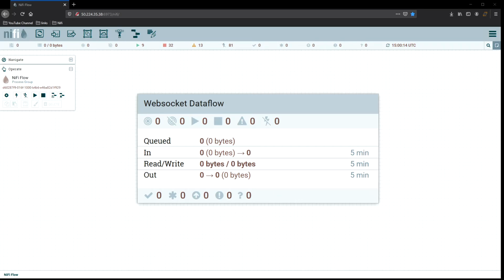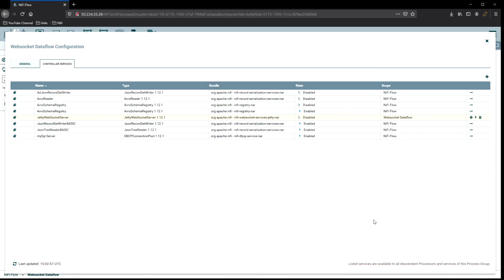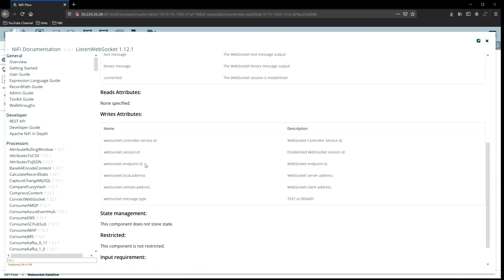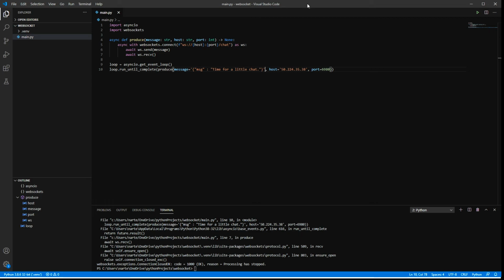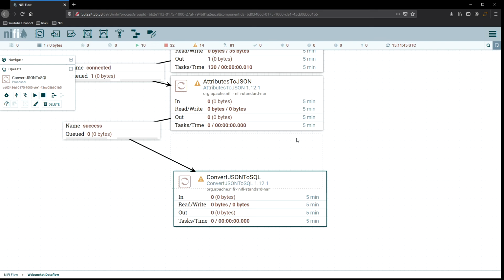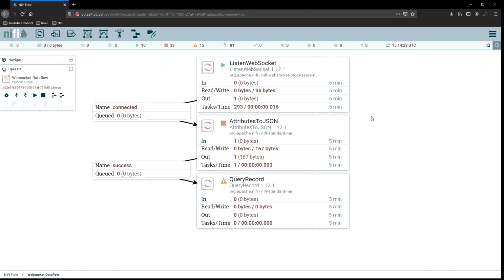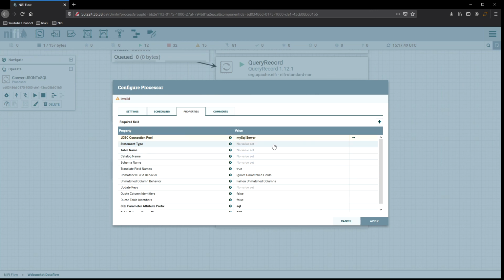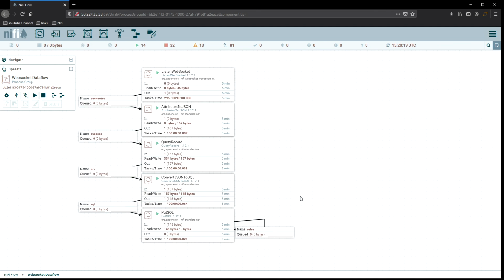Python - Websocket - Nifi ListenWebSocket- MySql | Apache Nifi | Part 1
In this dataflow I use a Nifi websocket server and listenWebSocket to ingest data from python.

Chapters:
0:00 Intro
2:09 WebSocket Server Setup
03:19 ListenWebSocket Setup
07:28 Python Code
13:07 QueryRecord Setup
18:56 MySql Record Confirmation